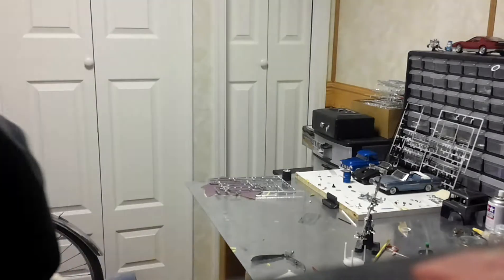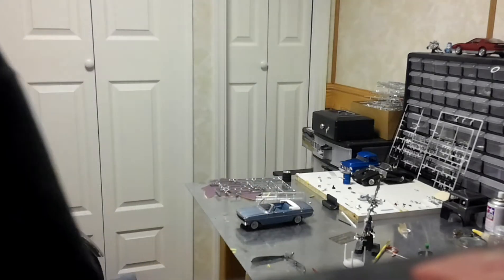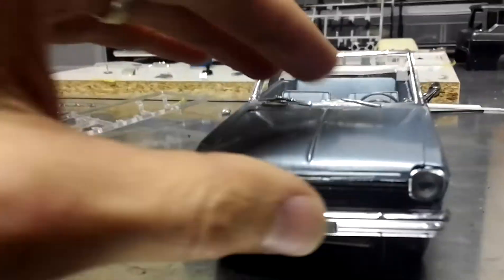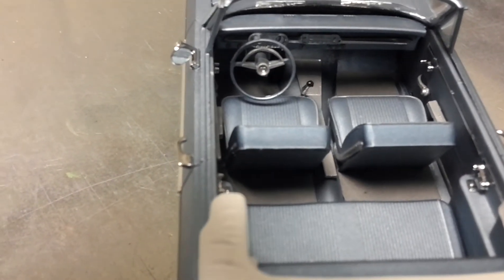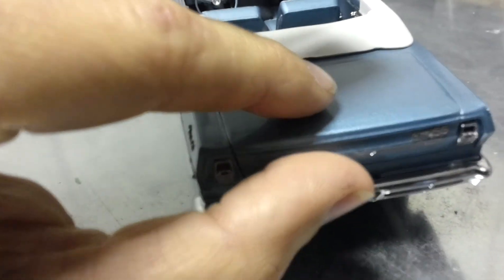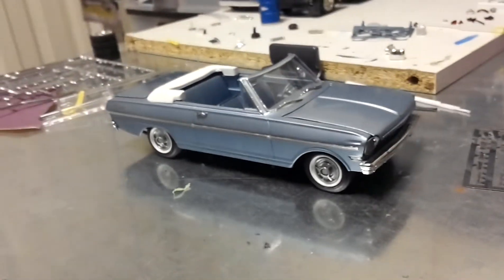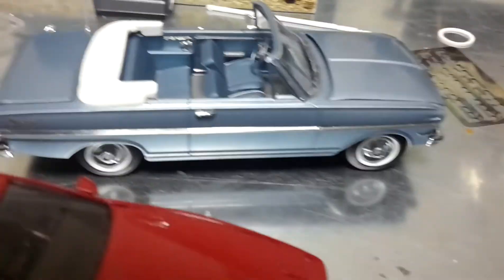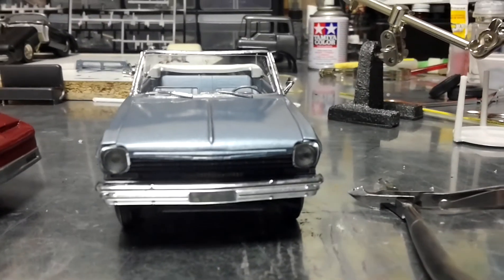63 Nova Completed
1963 Chevy Nova SS 1/25